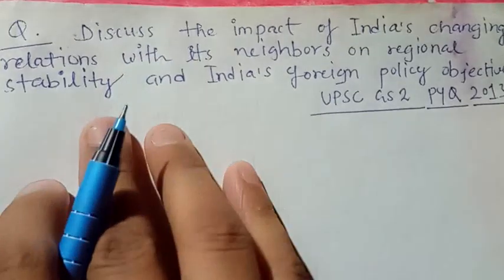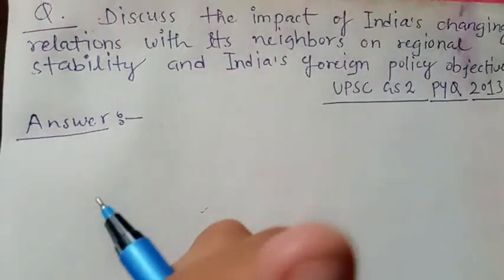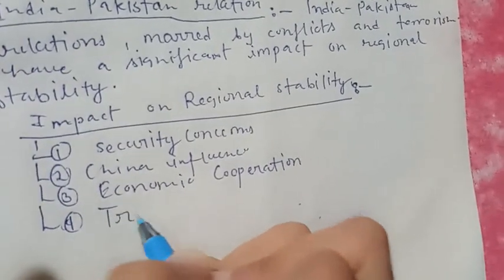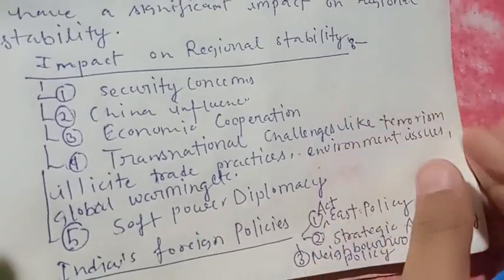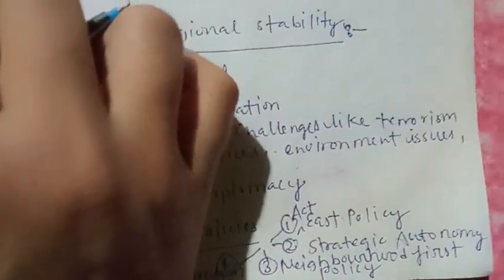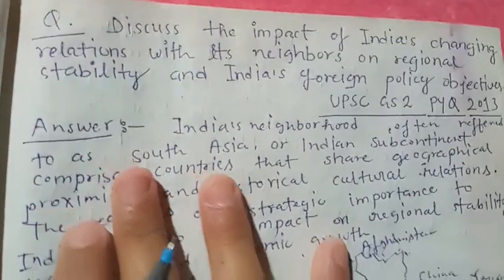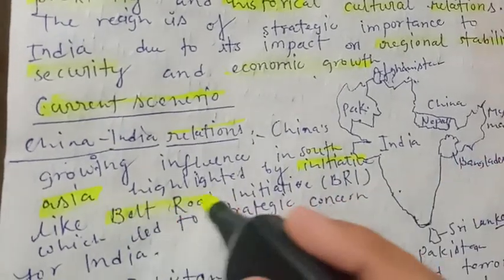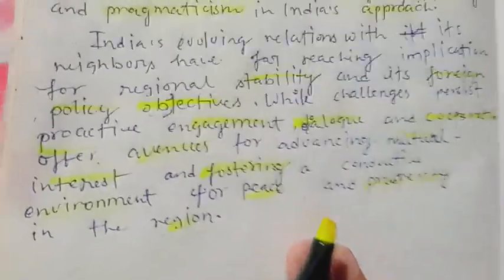UPSC answer writing technique in GS paper by toppers 🔥|| IAS Animesh Pradhan mains #2024-25#uppcs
ft#upsc mains answer writing
uppcs mains answer writing practice